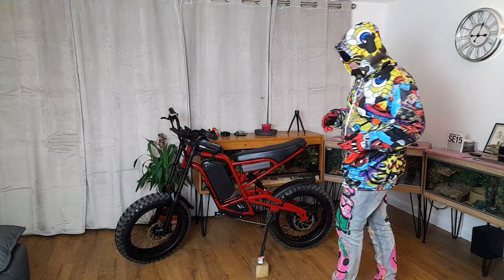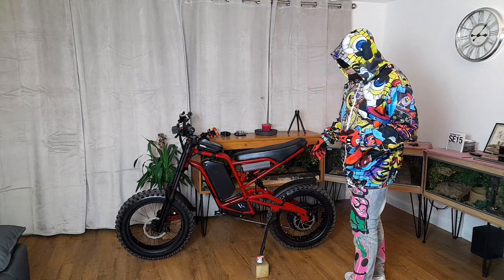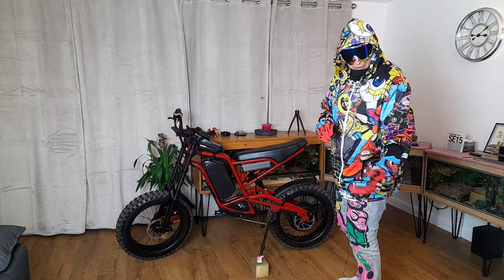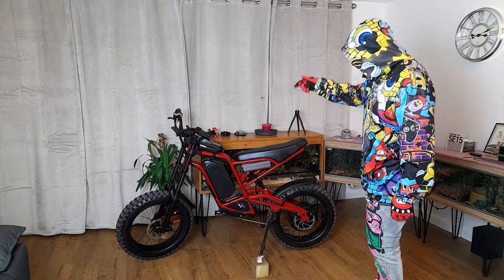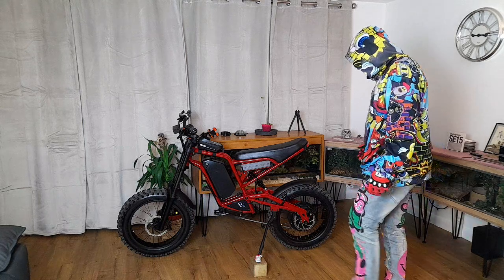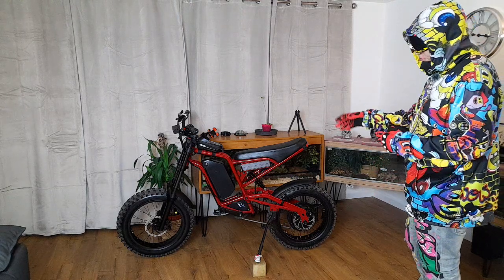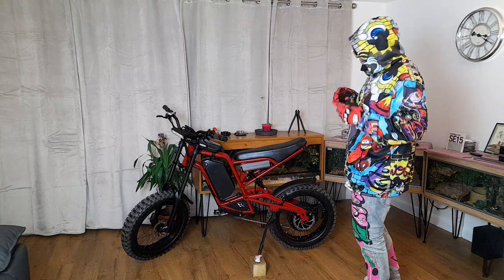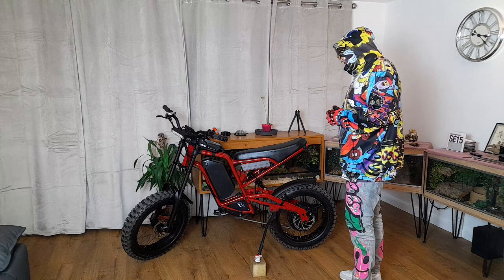The B6 OG is back..